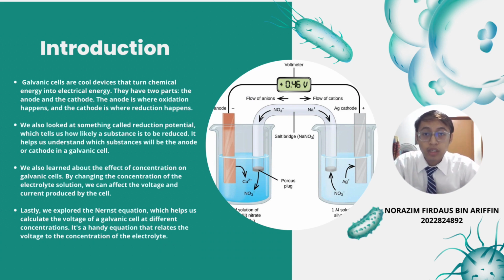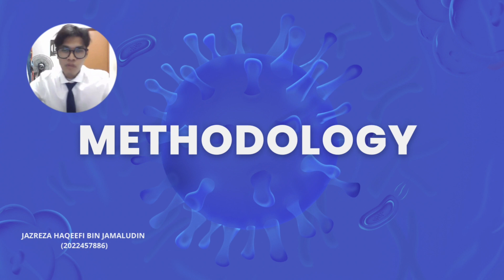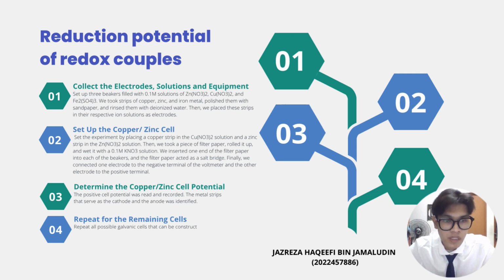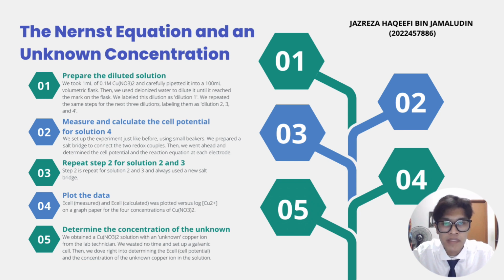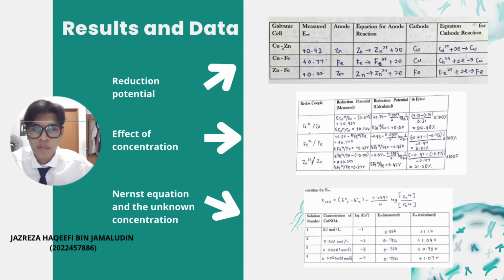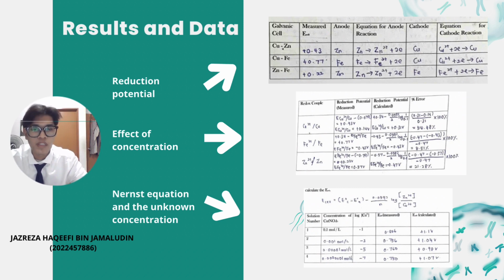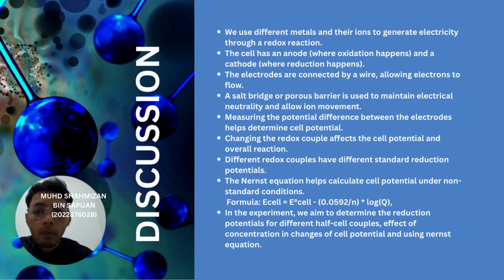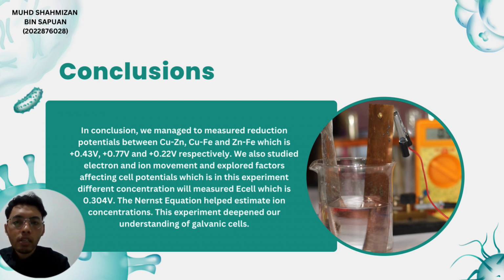CMT610 EXP1 GALVANIC CELL PRESENTATION